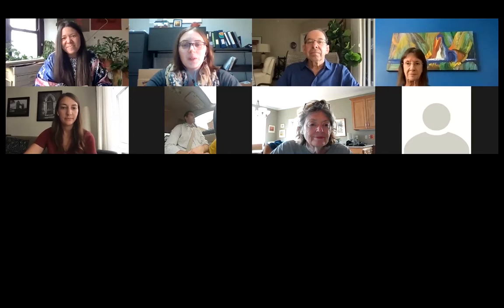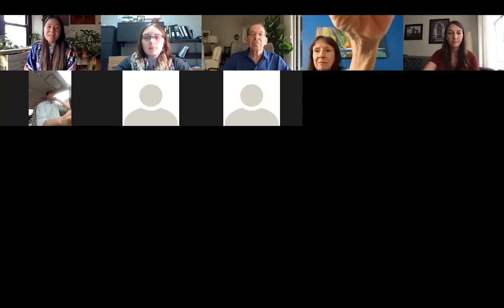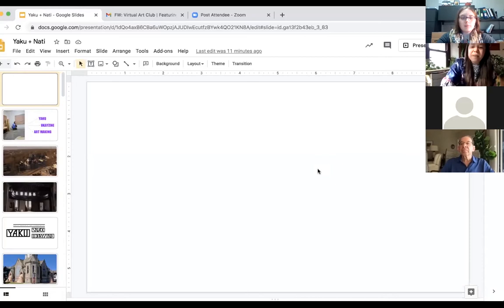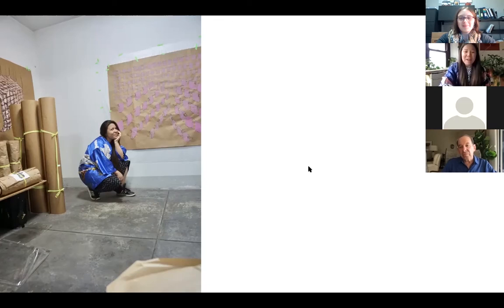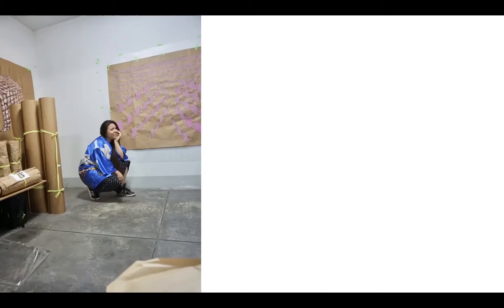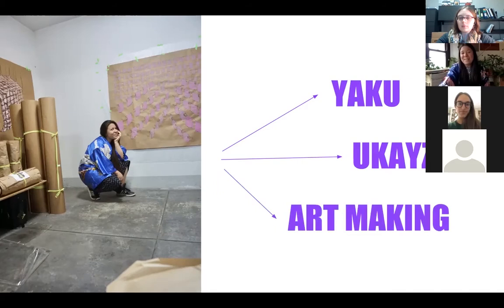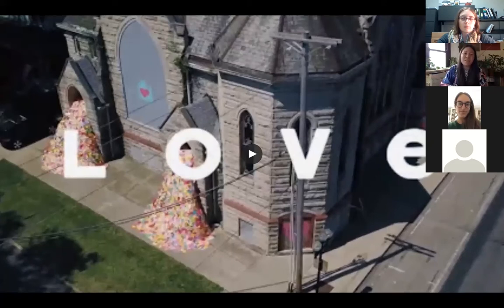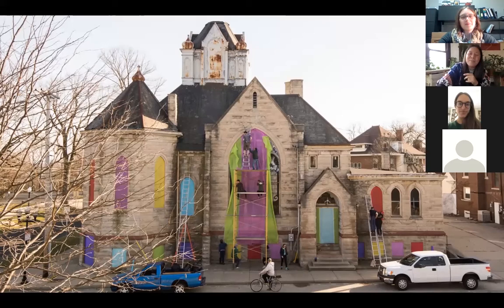Art Club | Natalia Villanueva Linares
Virtual Art Club via Zoom
Featuring artist, Natalia Villanueva Linares

Art Club is a monthly meeting of people who love art. Each month we hear about a different artist or topic. We encourage artists to come talk about their own work, a style they love, or another artist they admire. Enjoy a casual discussion (with PowerPoint slides), participants are encouraged, though not required, to ask questions and discuss pieces of art presented.

This month, artist Natalia Villanueva Linares will be presenting their own work.

Natalia Villanueva Linares
French + Peruvian international Artist graduated with honors in 2010 from L’Ecole Nationale Supérieure des Beaux Arts de Paris. She specializes in space understanding, installation Art and performance. She currently lives in Illinois and works between South/North America and Europe. Her work has been shown in two major exhibitions at the Palais des Beaux Arts in Paris, in galleries and art fairs in France, Germany, the United States, Italy, Spain, France and recently Ecuador. She had her first solo show in Lima, Peru, this year. In 2017, her installation “Estera” was recognized as the culminating piece of the Alumni Show, at the Prairie Center of the Arts, by Peoria Magazine.

In 2018, she participated in the evolutive exhibition Devenir in Paris, where she made a monumental piece with materials found in illinois.
In 2019 she curated for Terrain Biennial the project “The most talkative gestures”, presenting 17 local artists on all the windows of the Hale Memorial Church. Natalia has made multiple performances in our city gathering large groups of people to participate in her performative project (meant to heal distance): “SOULUTIONS, The library of gestures”. She even created simultaneous actions between Peoria and Paris.

Natalia is a hard working, engaged, moment maker, she dedicated years promoting a local interest in international contemporary Art approaches, she curated a large community of young creative minded people, made connections between Peoria and institutions + Artists around the globe. She is the co-founder of the Arts non-profit organization Yaku Peoria, the Co-Director of the Artist-run mini mansion High Place and also the founder of the nomadic Art magazine Ukayzine, first trilingual magazine made in Peoria! Created to promote international cultural exchanges through the visual Arts.

Correction requested by the artist:  any person older than 15 years of old can participate in the Library of gestures.

We value your input at the museum. Please help us by taking this brief survey about this show. Thank you!